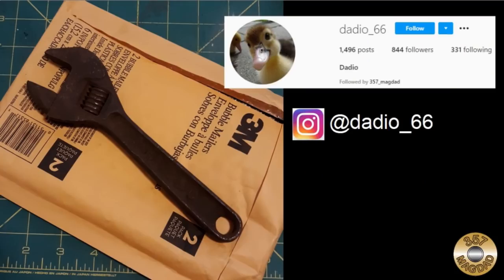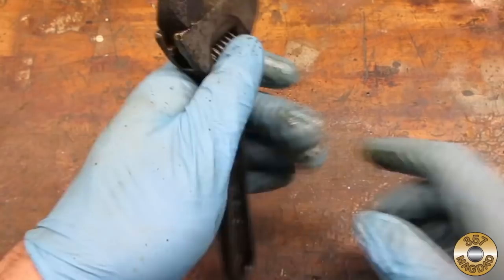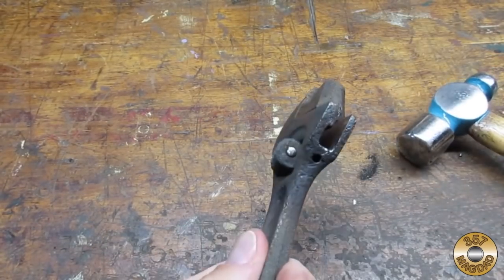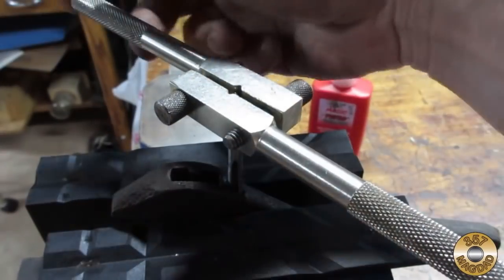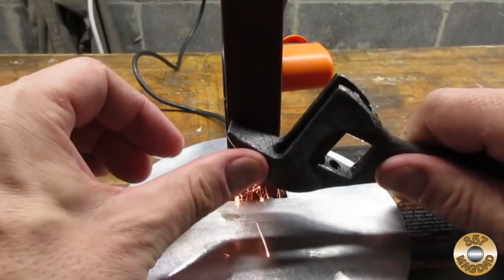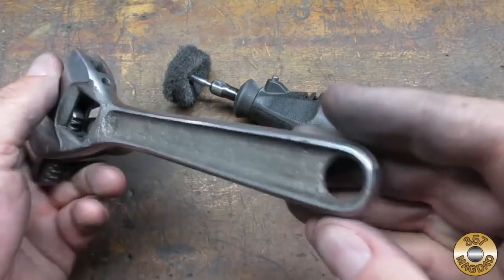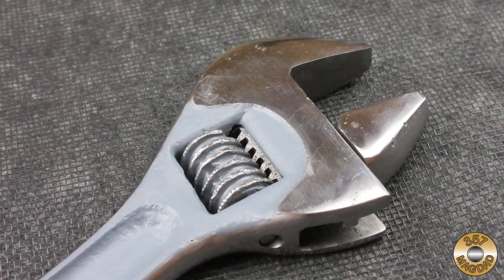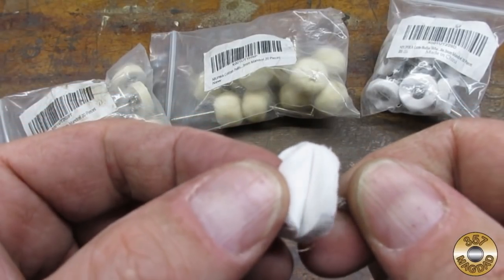Hand Tool Restoration - B & C Adjustable Wrench